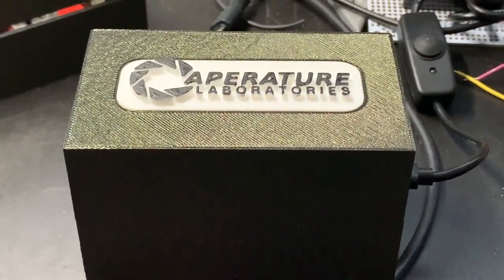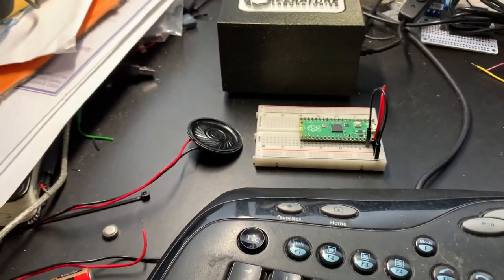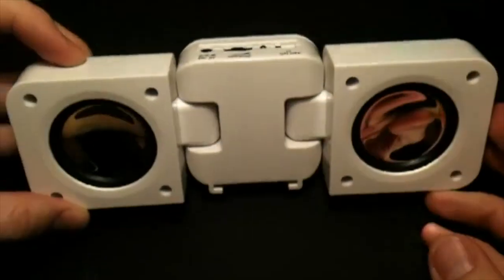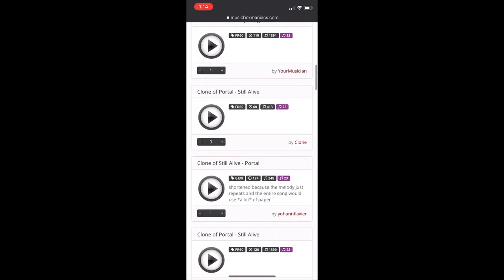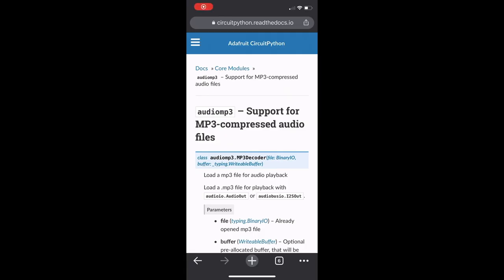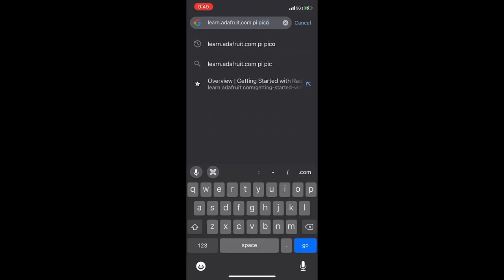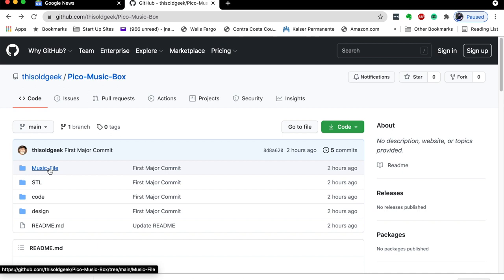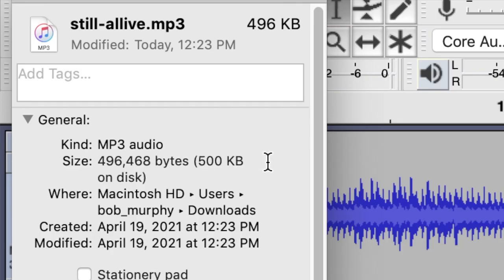Pico Portal Music Box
A player in music box style for the Pi Pico. For those who are... "Still Alive!"

Playing sounds from the Raspberry Pi Pico using CircuitPython